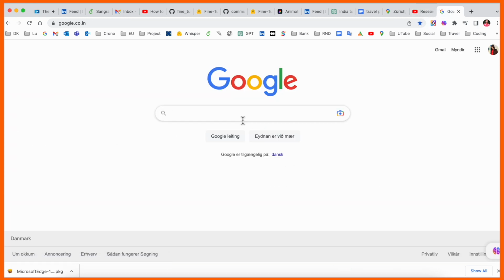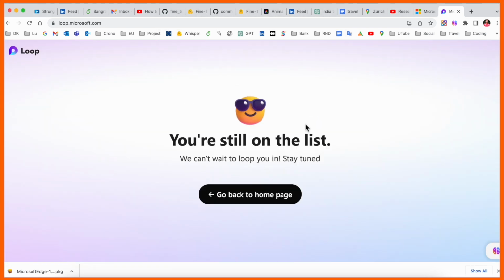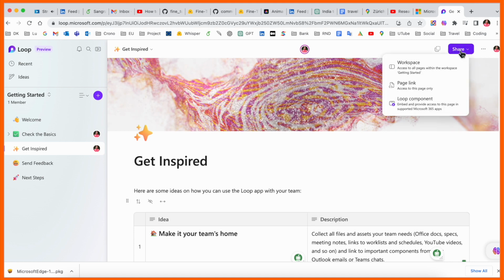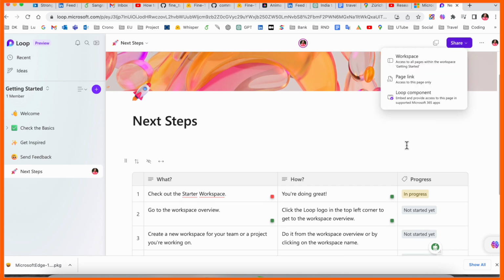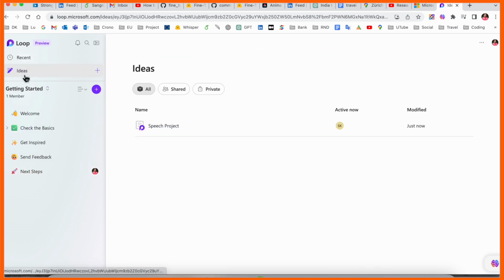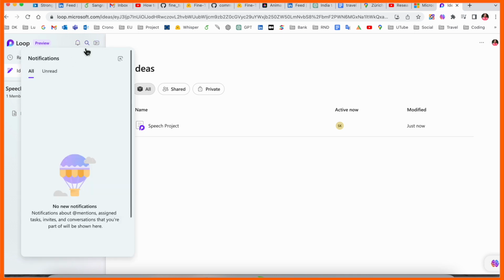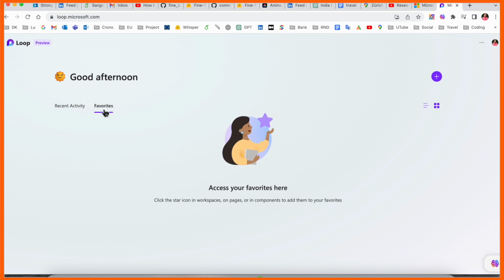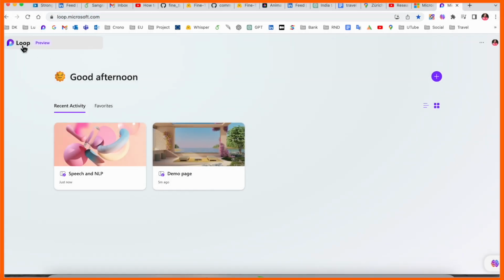How to use Microsoft Loop app - First Look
We'll see in this video, In this step-by-step tutorial, learn all about the new Microsoft Loop app. Find out what Loop is and why you would use it, how to get Loop, and how to use the app.